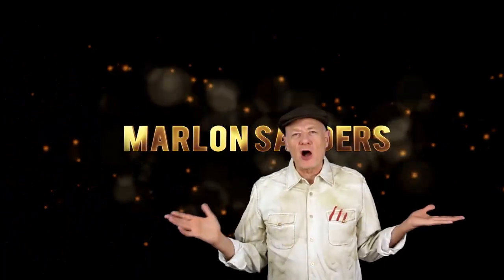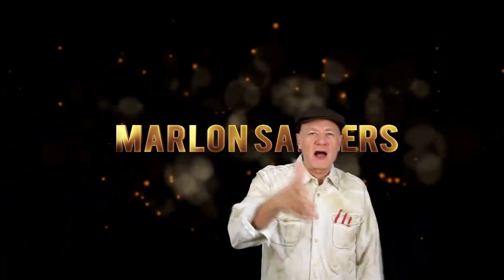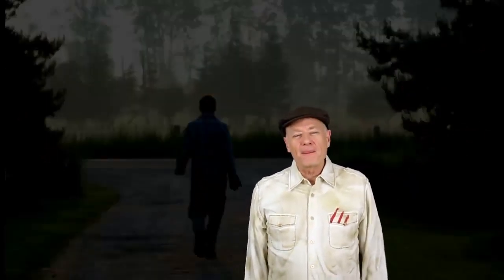Autoresponder Services: How to Choose The Best One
so you don't miss any videos.

How I've Made My Living Online Full Time Since 1997

Get a free 14-day trial of my highly acclaimed
Marlon's Marketing Method weekly newsletter